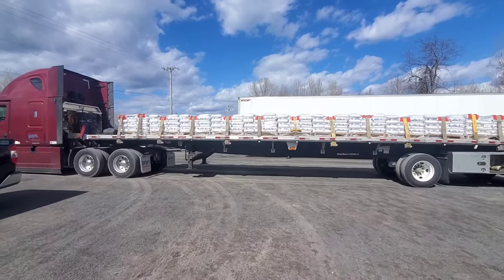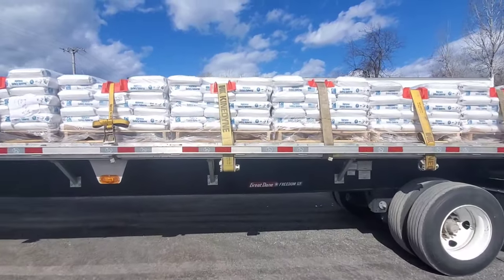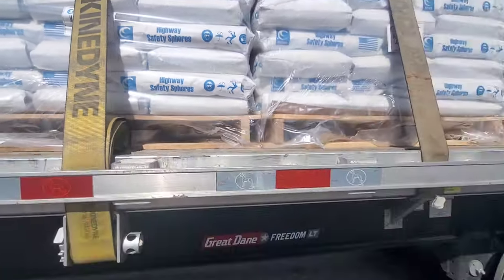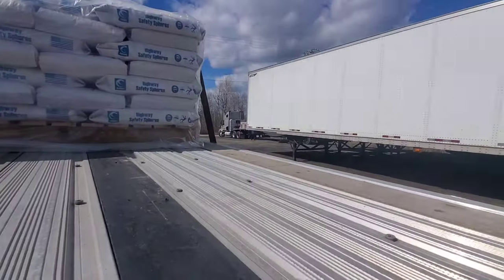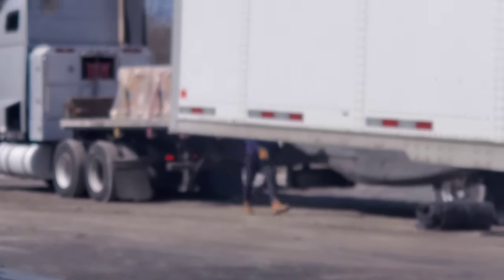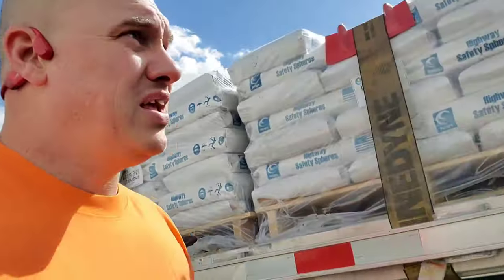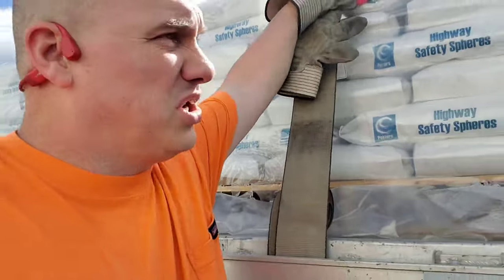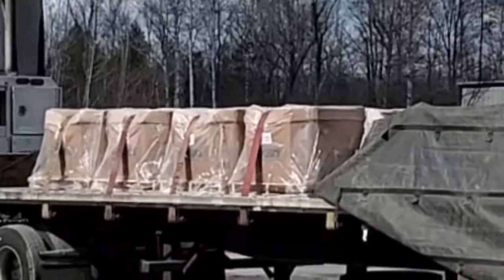Mercer load number #2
Owner operator at Mercer transportation doing a load of Glass beads for reflective road paint.